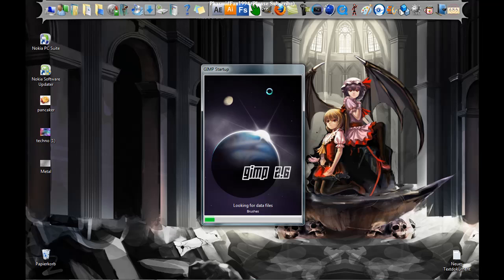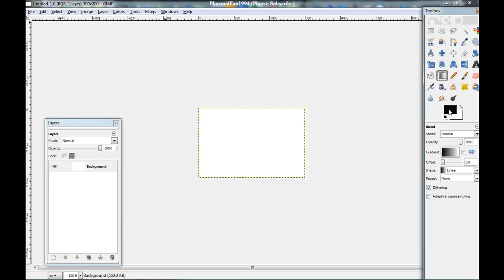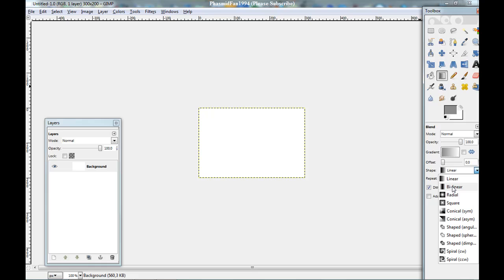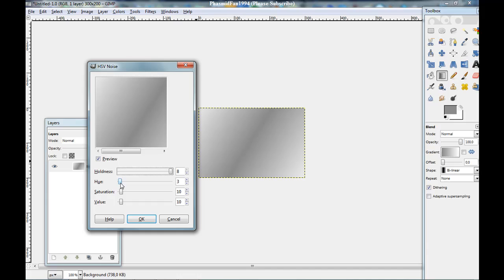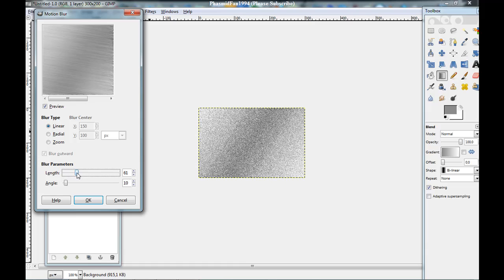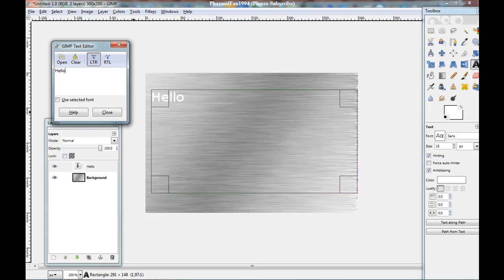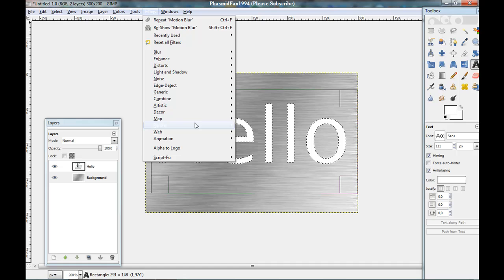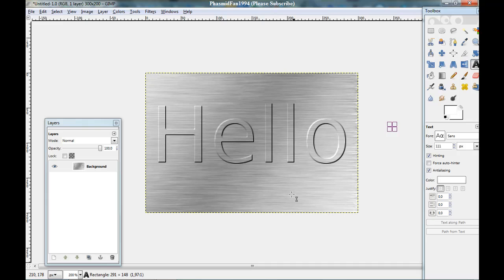Gimp Tutorial - How to make a Embossed Text